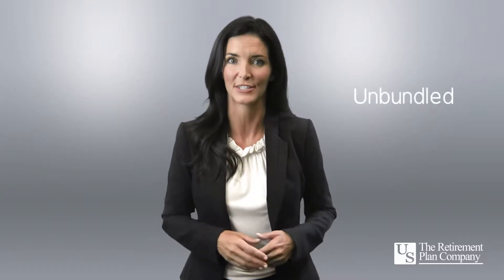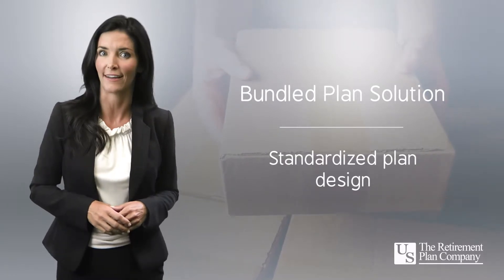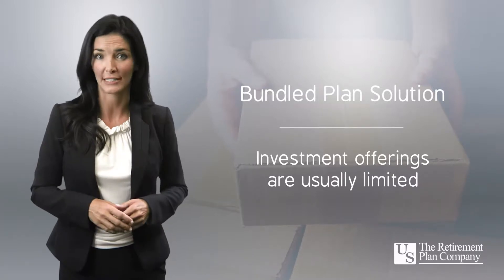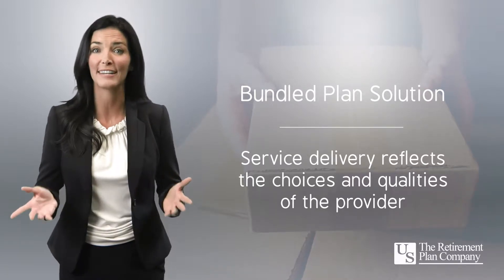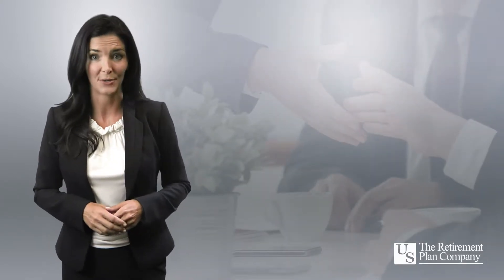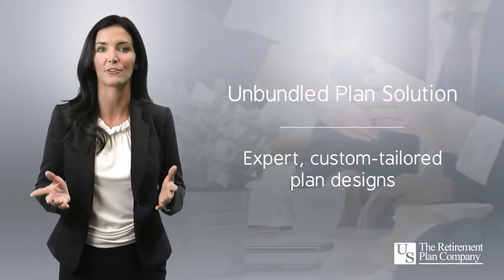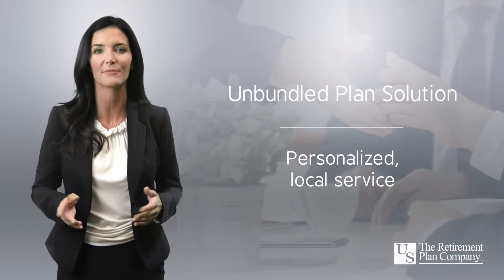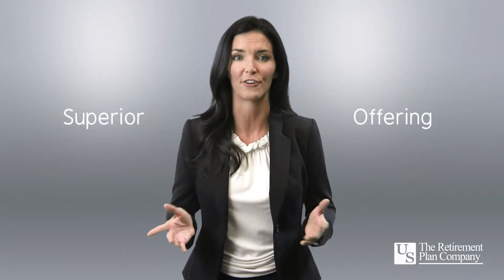Advantages of an Unbundled Platform(Retirement Plan)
In a bundled approach, the client typically accepts a standardized plan design and one provider as recordkeeper, TPA, investment manager, and custodian.
Where as an unbundled alternative by offering expert and custom-tailored plan designs, broad open architecture options for investment lineups, and personalized, local service to support client relationships.